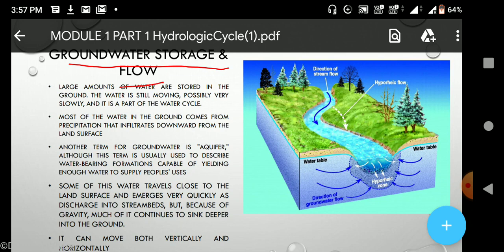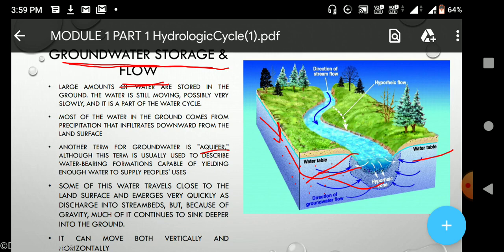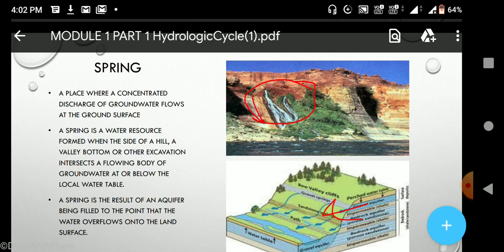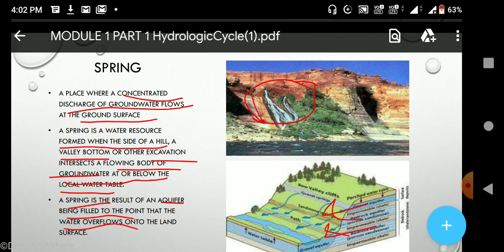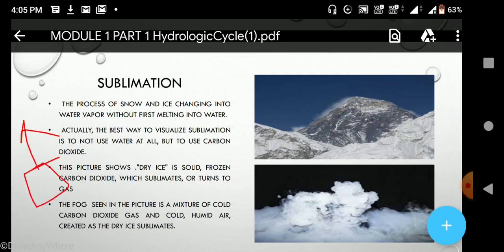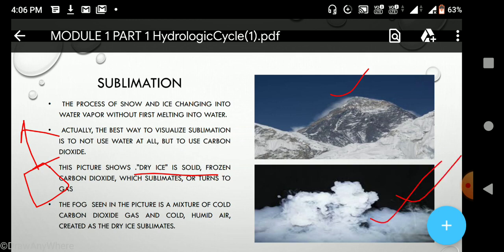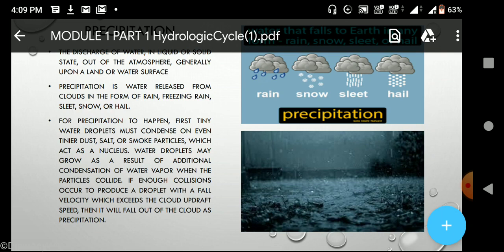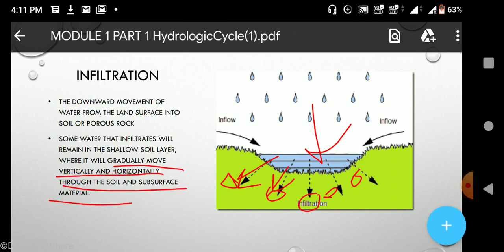hydrological cycle Part 2